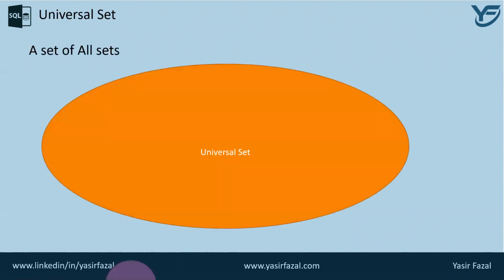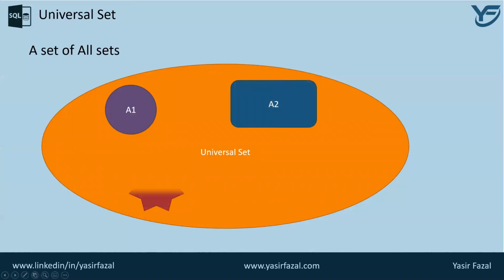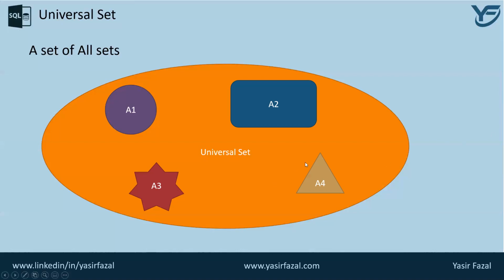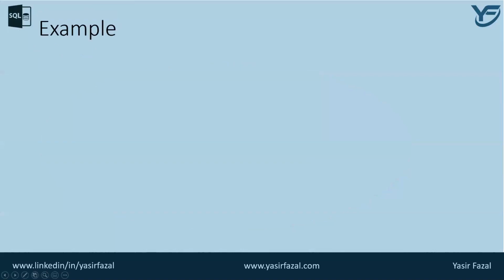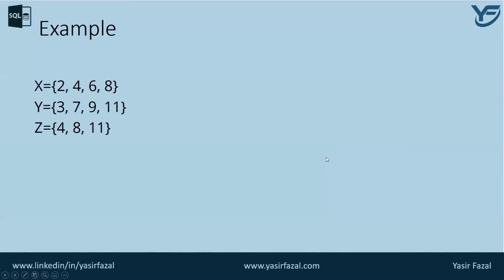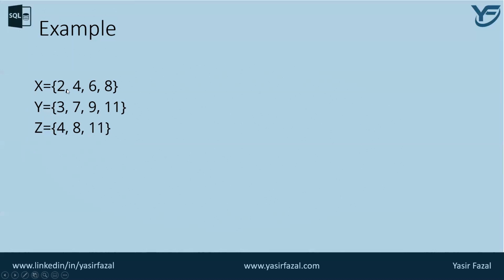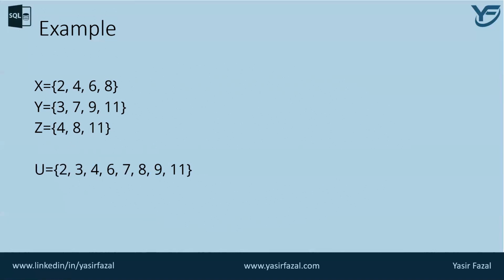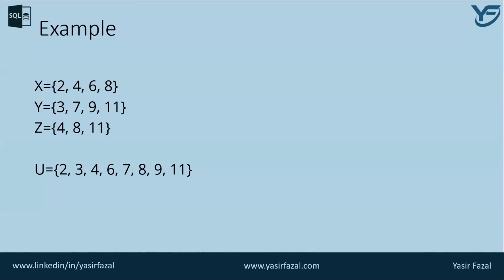What is Universal Set | Concept of Universal Set | Define Universal Set Part 26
Set that has elements of all related set without any repudiation of elements.